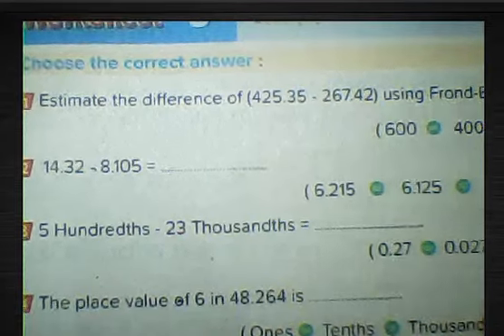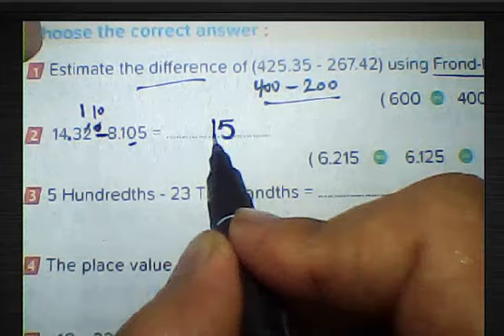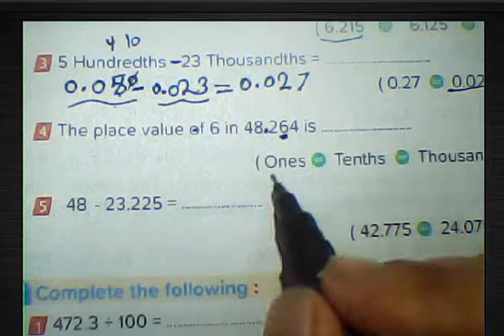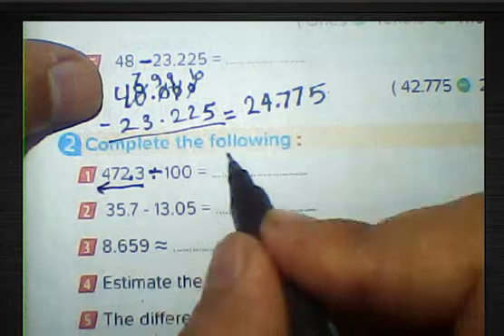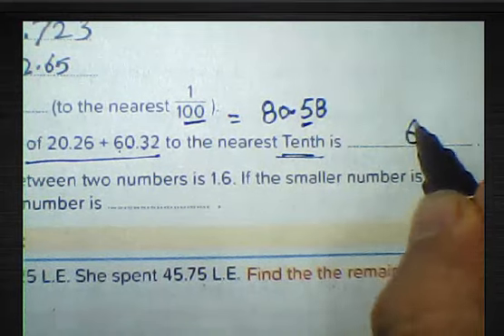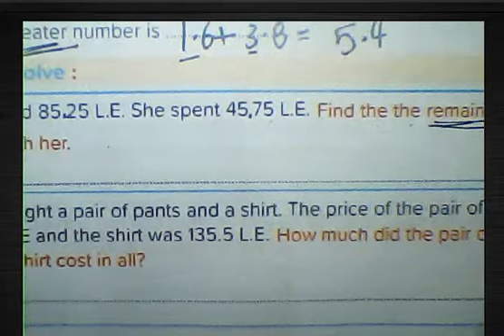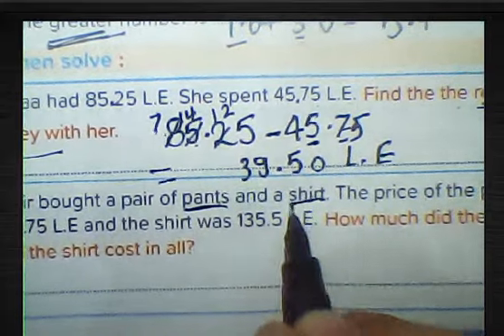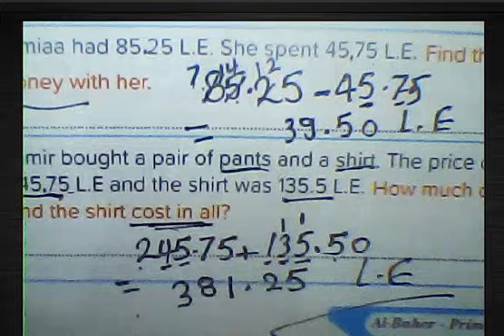ماث الصف الخامس الابتدائي حل كتب الباهر 🔥2024رياضيات الصف الخامس الابتدائي maths GRADE 5#quiz 💥